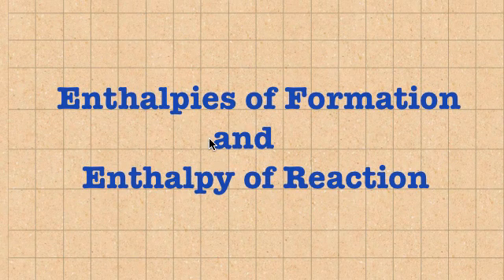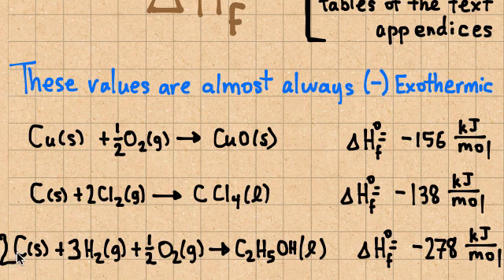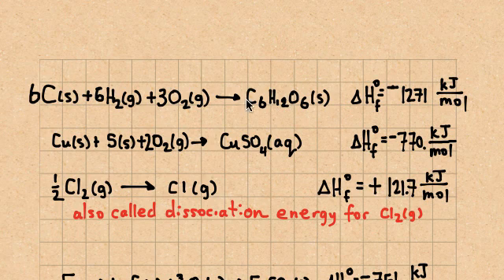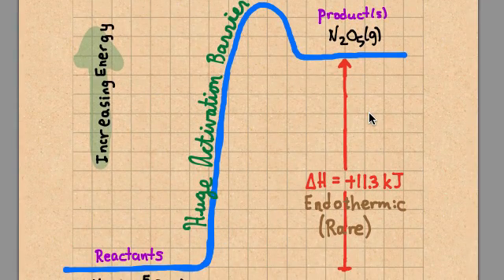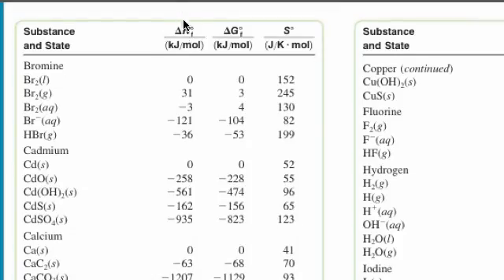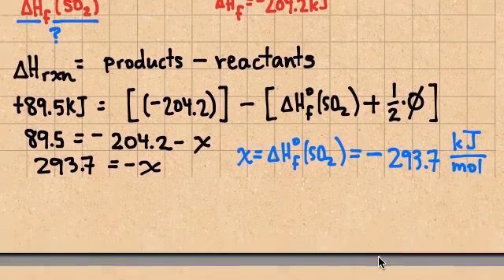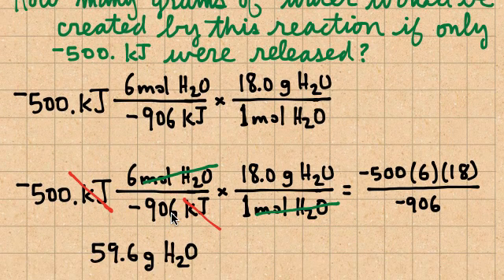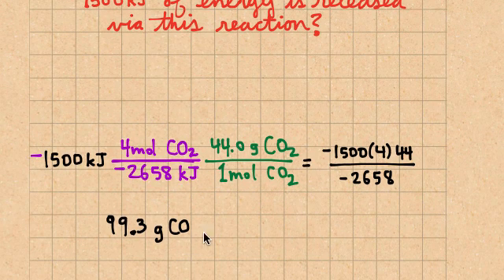Enthalpies of Formation and Reaction